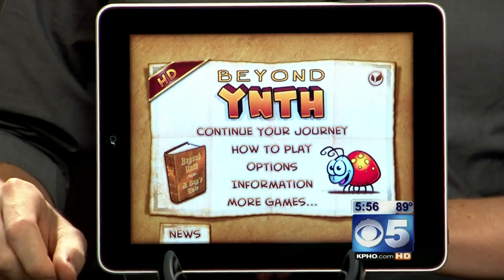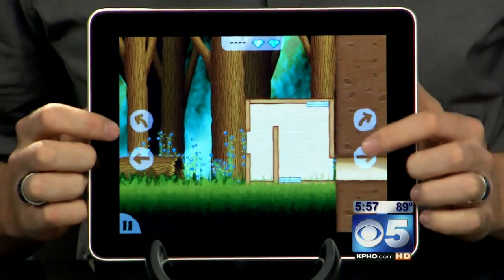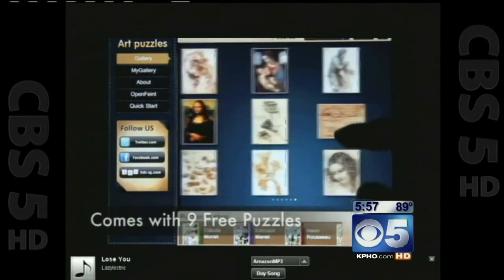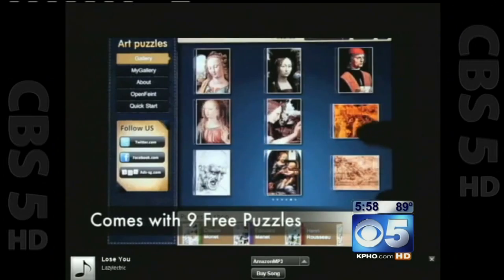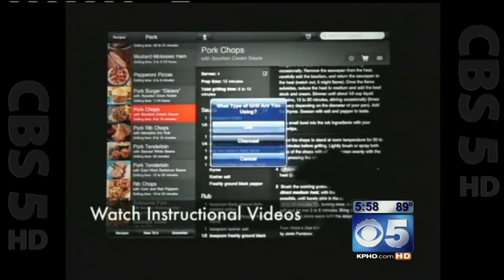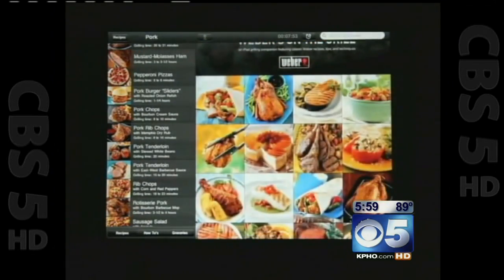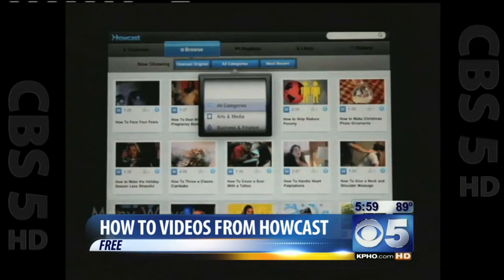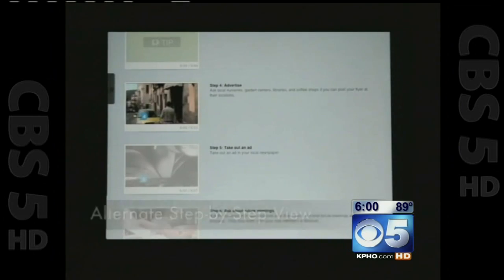My CBS 5 News (KPHO) iPad App Review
My review of Beyond Ynth HD, Art Puzzles HD, Weber On the Grill for iPad, and How To Videos from Howcast.com on the CBS 5 (KPHO) Morning News in Phoenix, AZ.